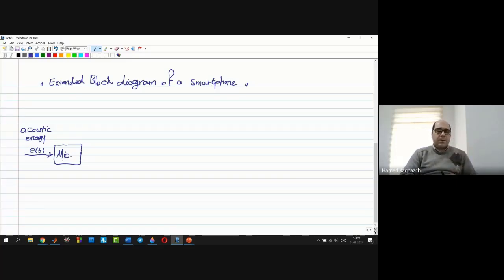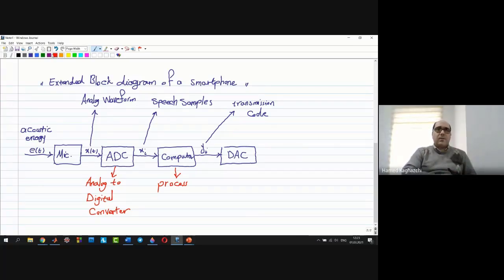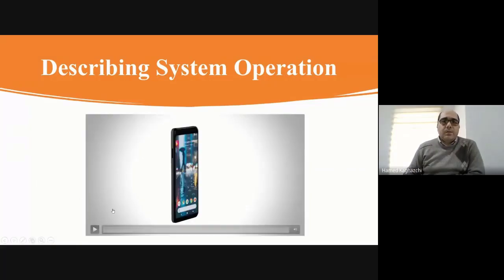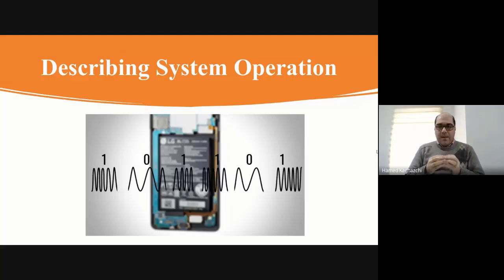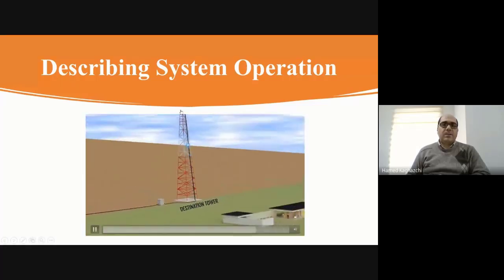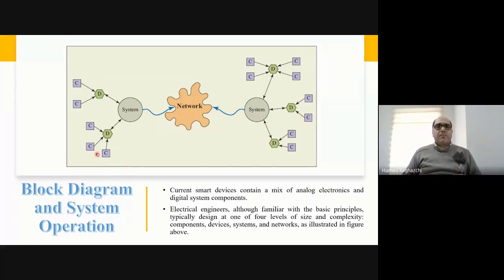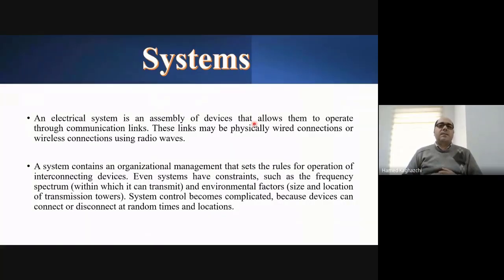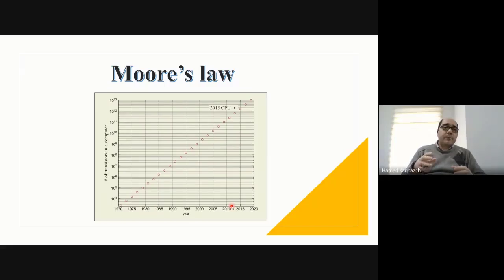Lesson 5- Introduction to ICT - Describing System Operation and Moore's Law